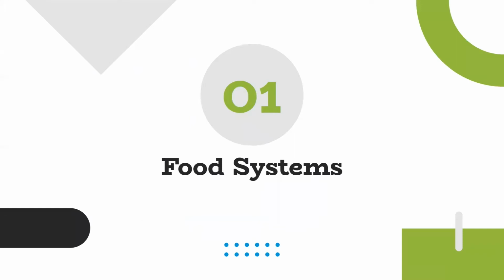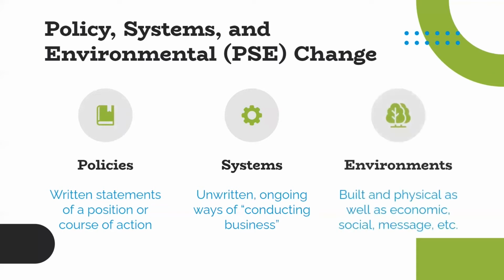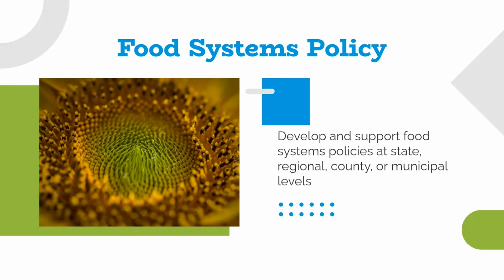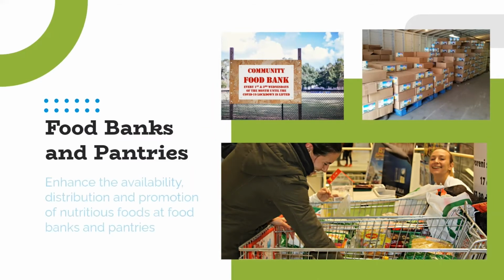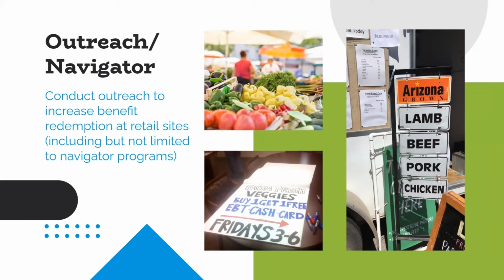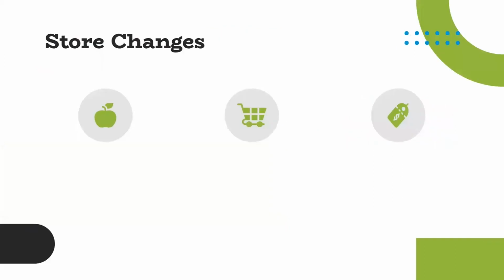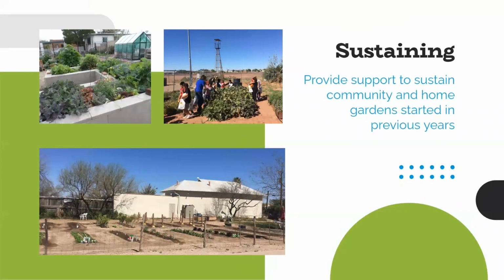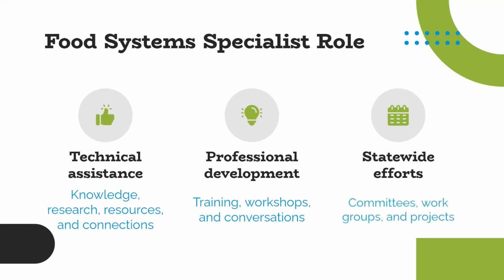AZ Health Zone Food Systems Strategy Overview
The purpose of this overview is to briefly summarize the food systems strategy and related activities carried out by AZ Health Zone implementing agencies. It also covers the role of the food systems specialist on the State Implementation Team and how to find tools on the AZ Health Zone website. AZ Health Zone is Arizona’s SNAP-Ed Program.